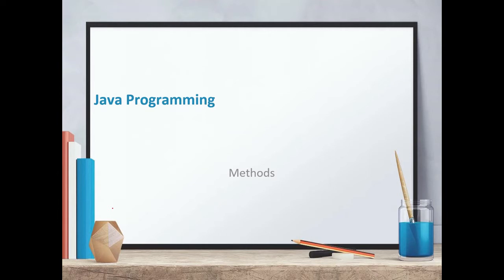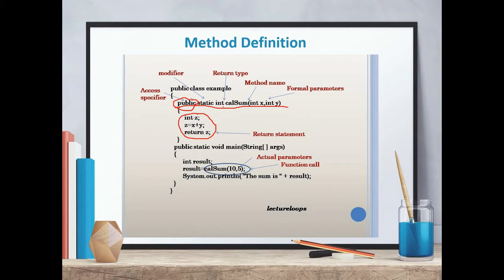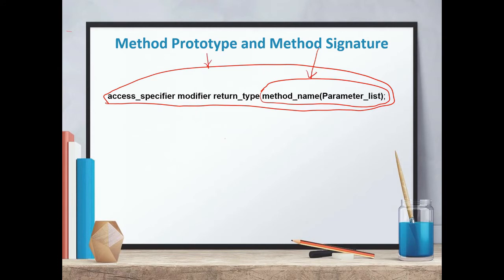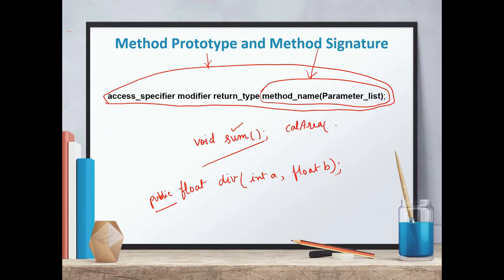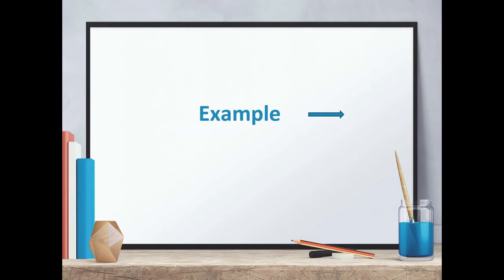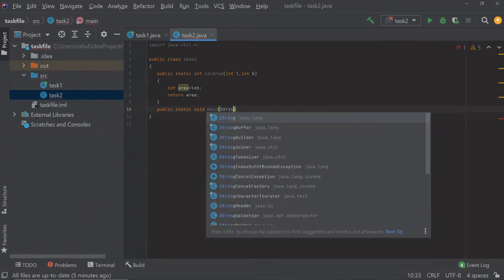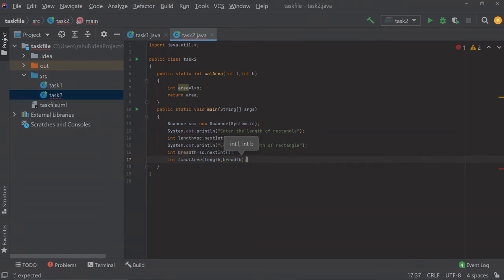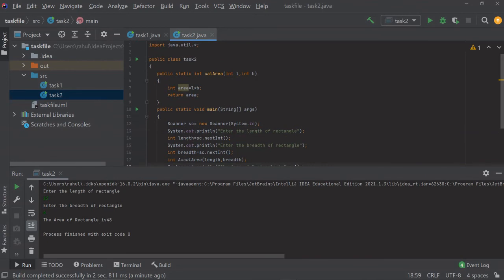Methods in Java explained in English with an easy example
In this video Methods in Java is explained in English with an easy example.